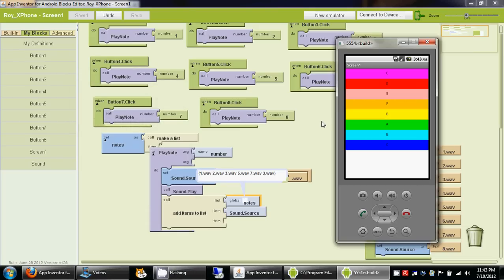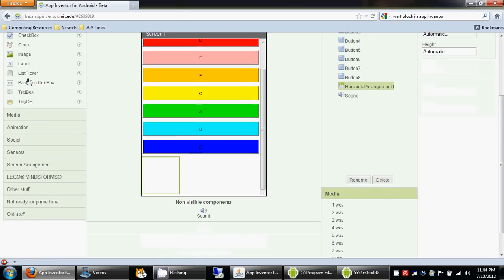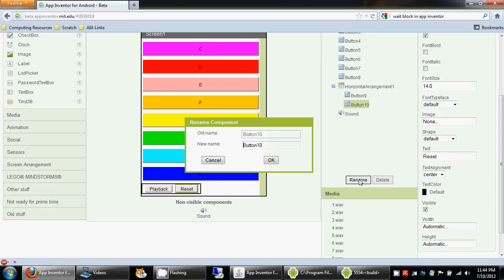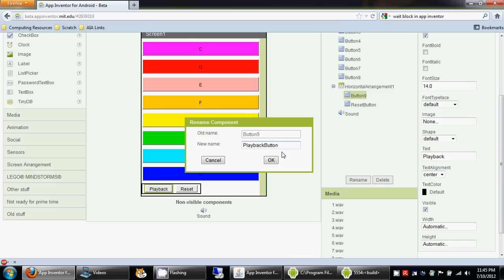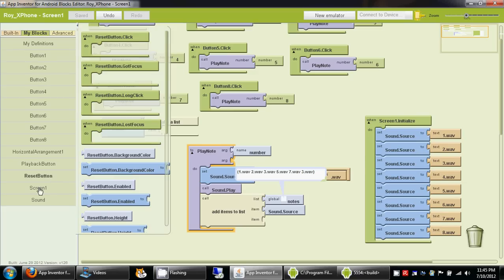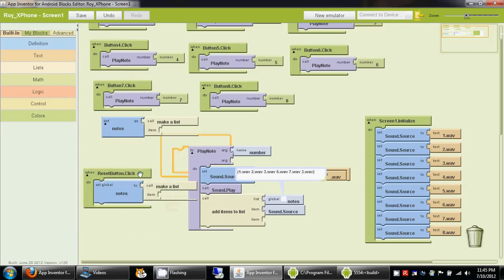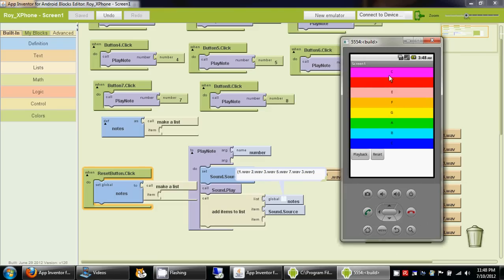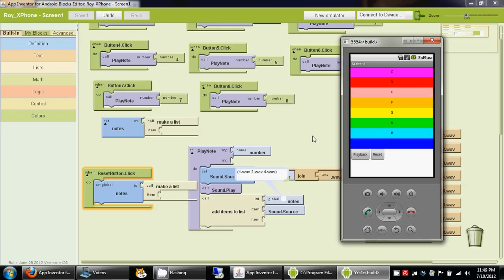Xylophone with playback using App Inventor (Part 2 of 3)